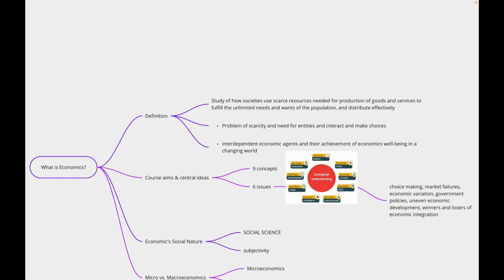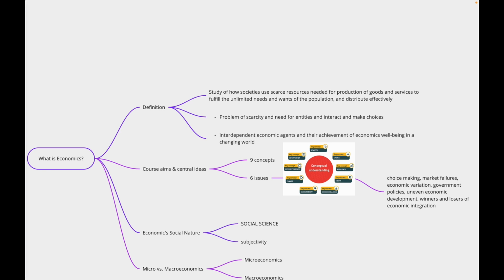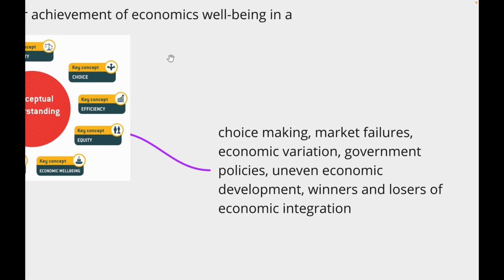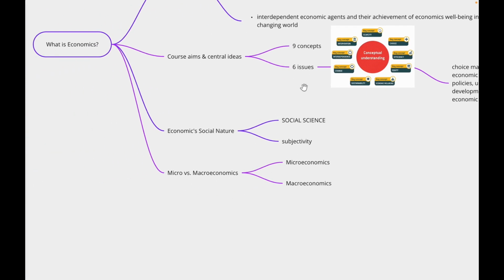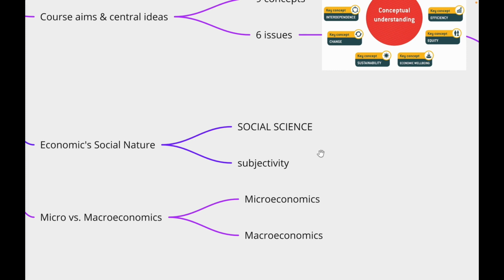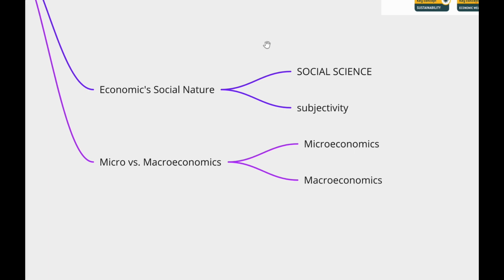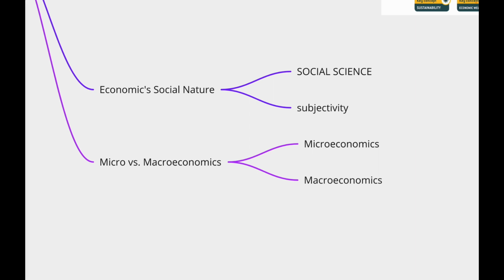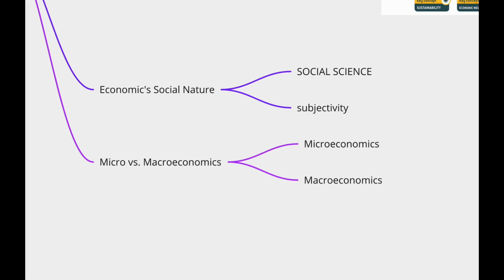IB Economics: 1.1.1 What is Economics?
Welcome to the Dandelion economics series! In this video, we will introduce you to the discipline of economics and help you understand the underlying mechanisms of this field.